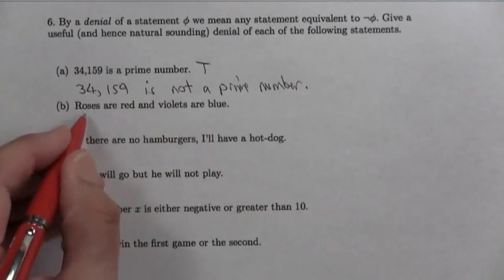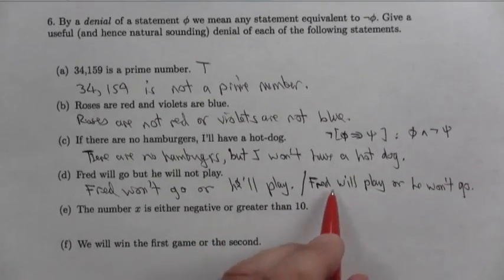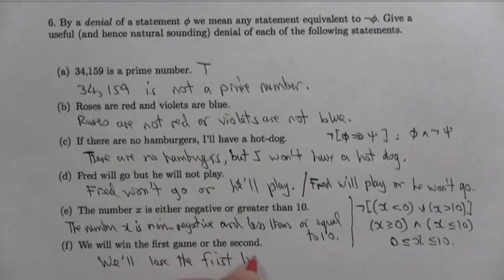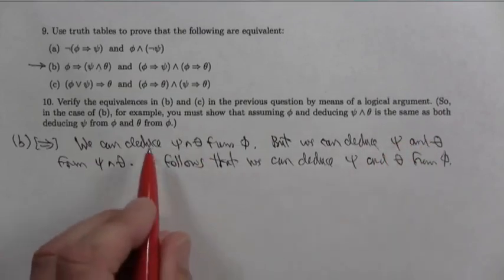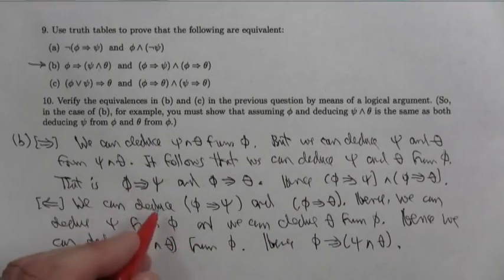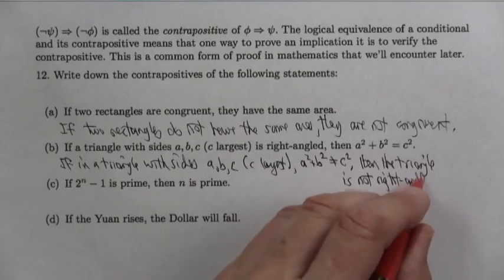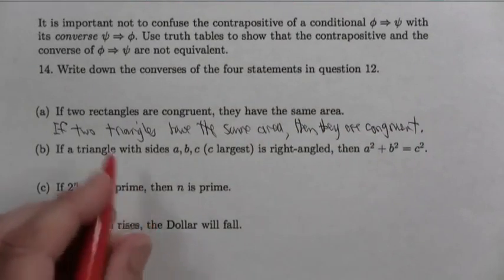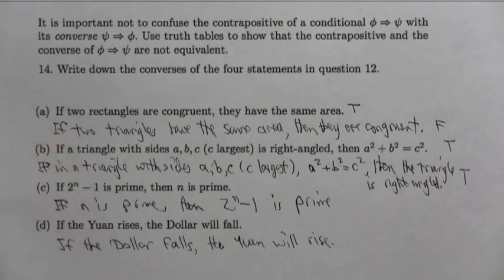Introduction to Mathematical Thinking 5 1 Assignment 4 2106